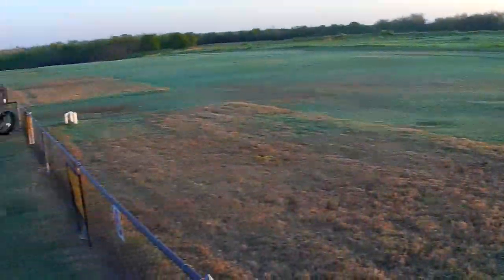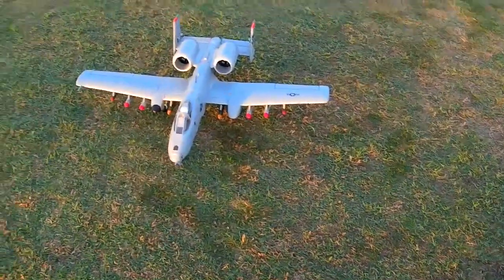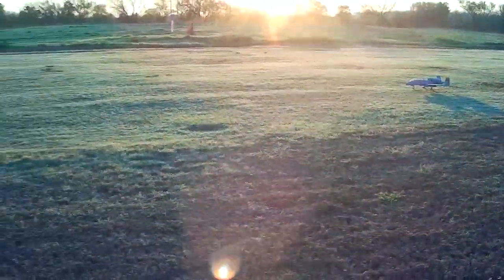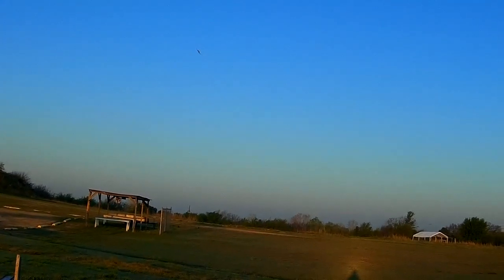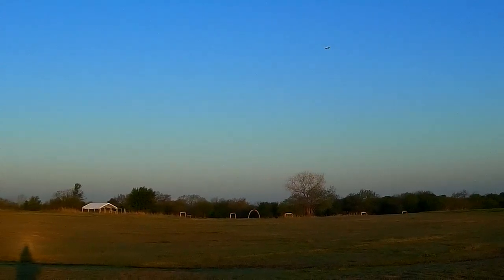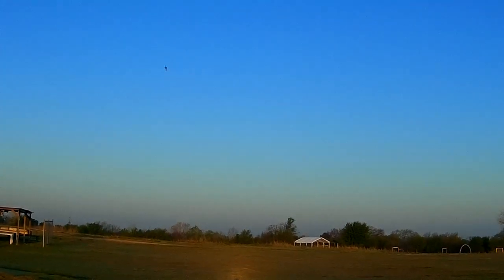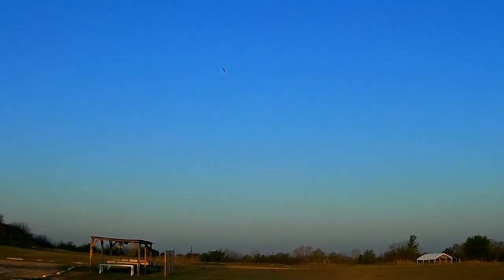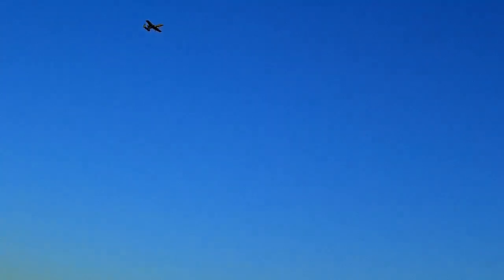Freewing A-10 - Flight 12 on 3-26-19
Flight 12 with the older Freewing A-10 from Motion RC